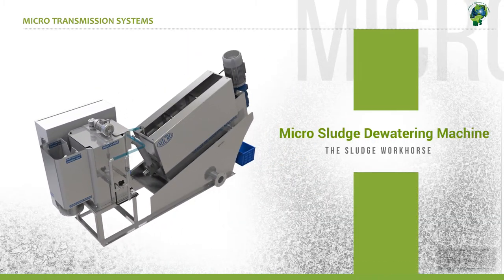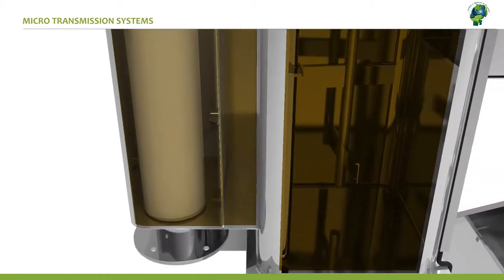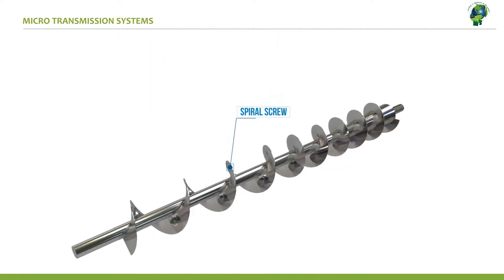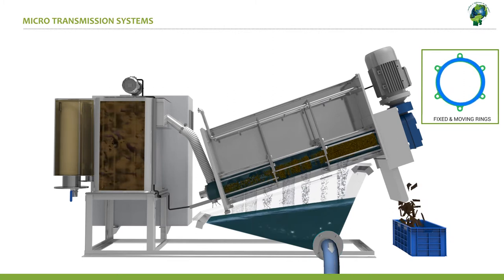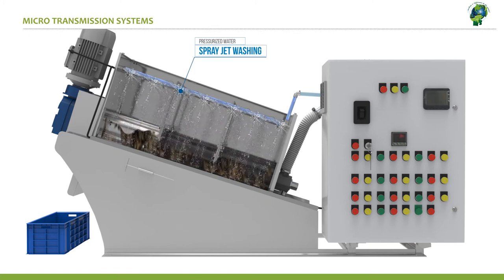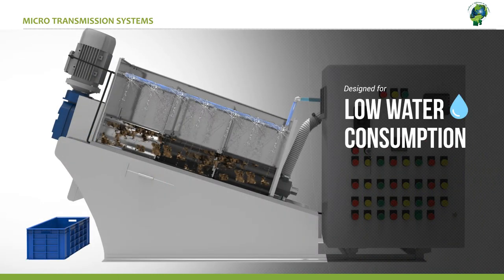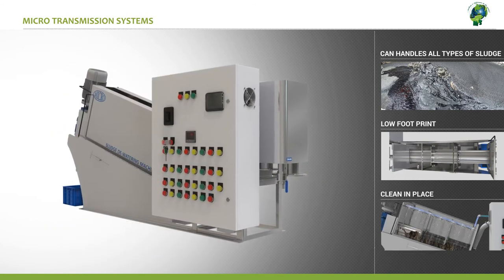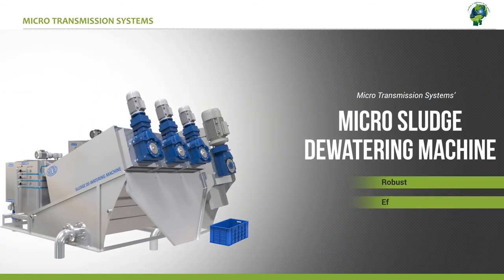Sludge Dewatering Machine || MICRO TRANSMISSION SYSTEMS